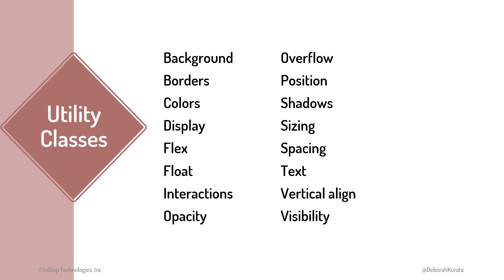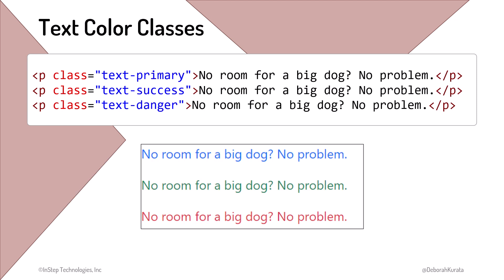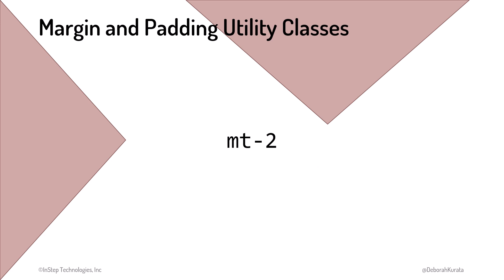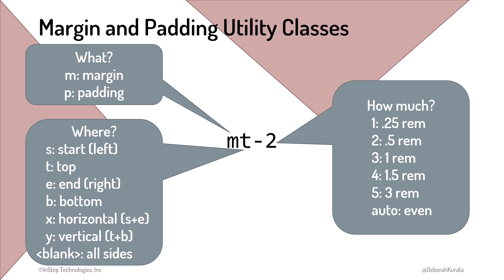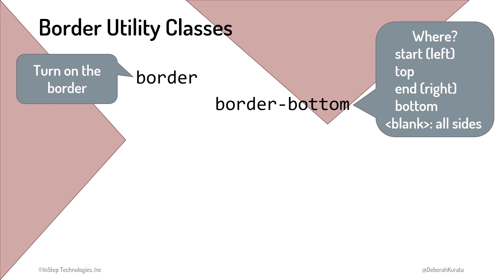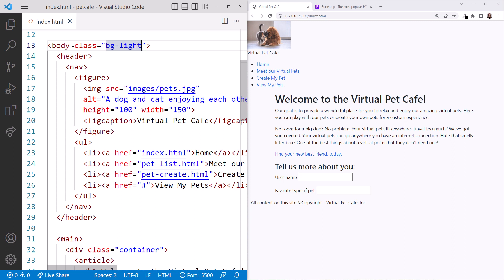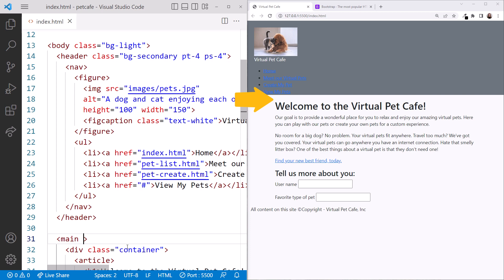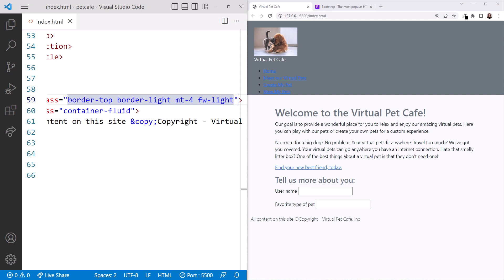Bootstrap Utility Classes (Clip 6): Gentle Introduction to Bootstrap 5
See how to use common Bootstrap utility classes for background, border, colors, font, spacing, and text.

*Content*
00:00 Bootstrap utility classes
00:24 Text alignment utility classes
00:43 Text color classes
01:00 Font and background utility classes
01:46 Margin and padding utility classes
03:10 Border utility classes
03:34 Coding along: Bootstrap utility classes